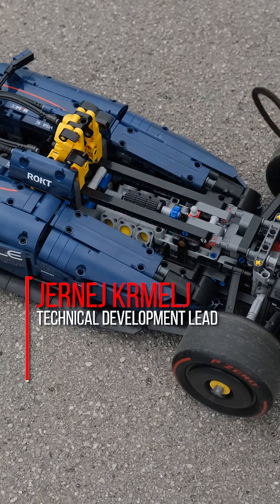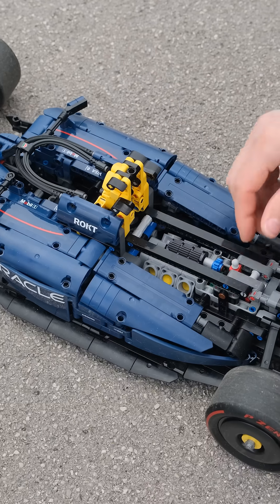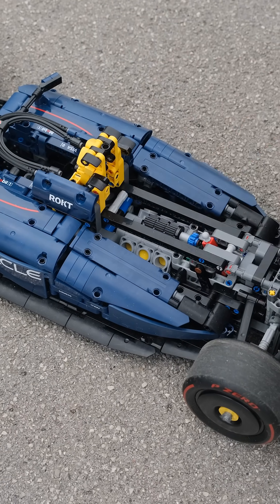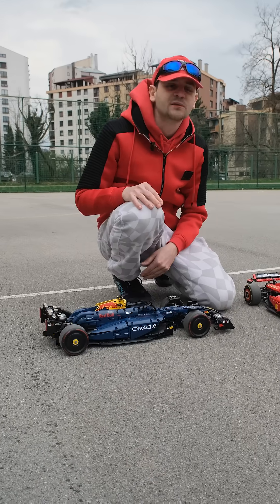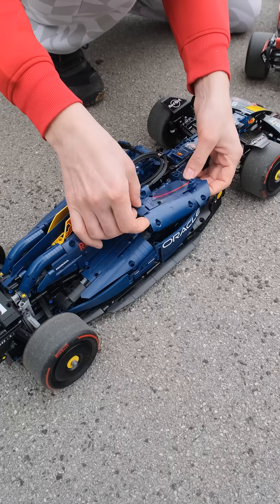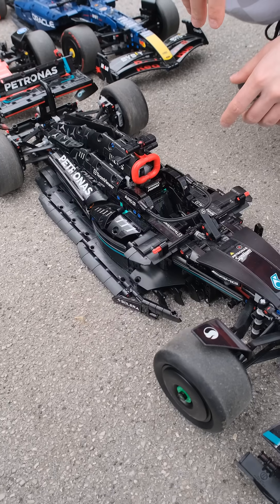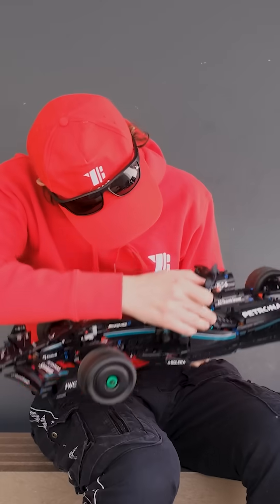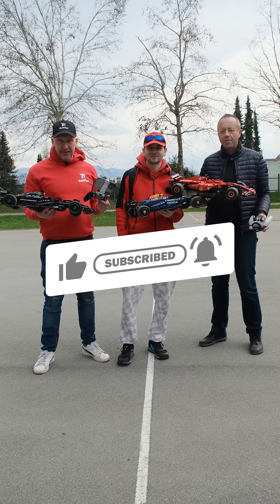3 motorized f1 models made of LEGO® bricks - Comparison, Issues & Upgrades